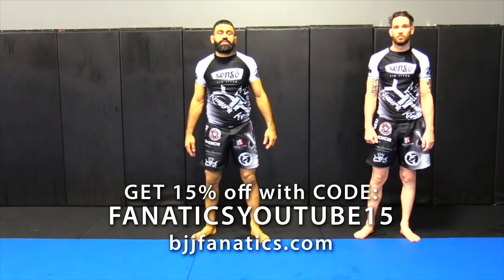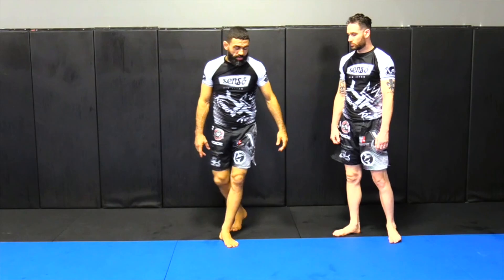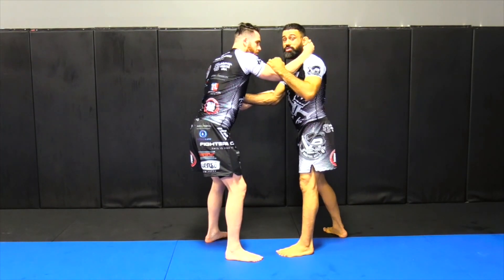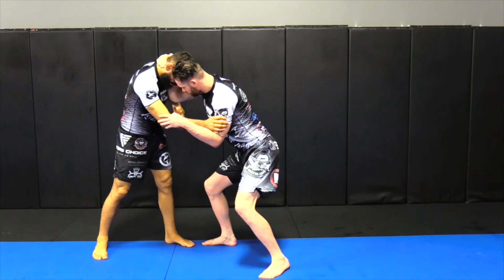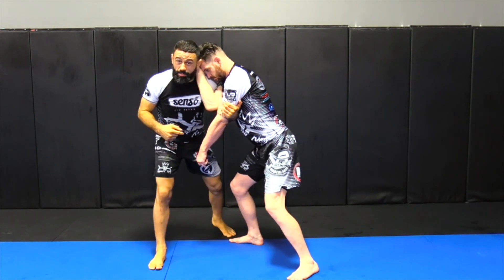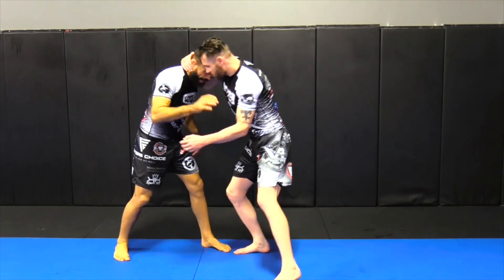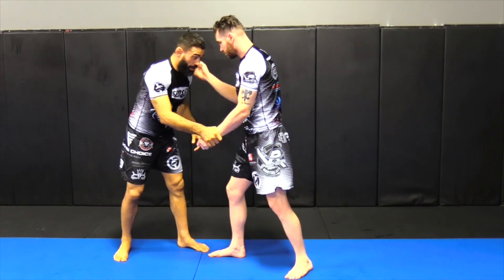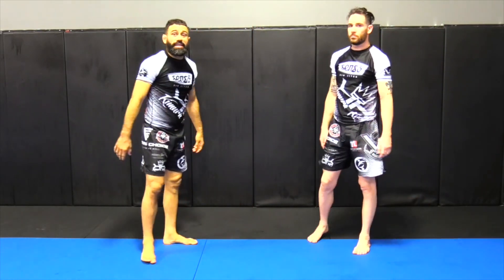Cross Grip Neck Grip Break by Vagner Rocha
CROSS GRIP NECK GRIP BREAK

This Jiu Jitsu training video teaches the cross grip neck grip break technique.

Vagner Rocha is a highly regarded competitor, coach and instructor in the world of grappling and MMA.  This is an excerpt from VAGNER ROCHA'S SAVAGE GRAPPLING TAKEDOWN COMBINATIONS  available from BJJFanatics.com